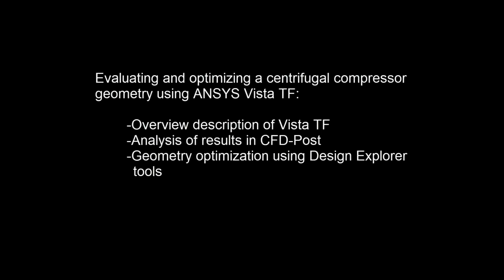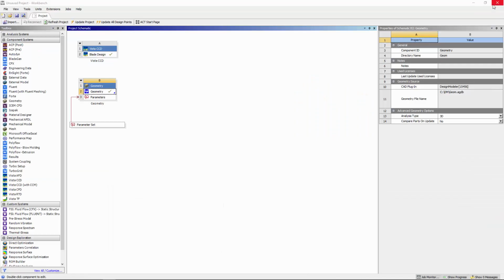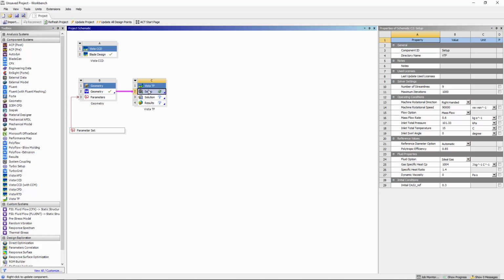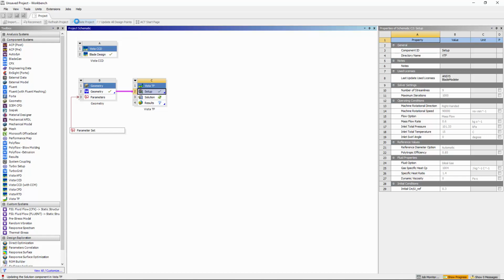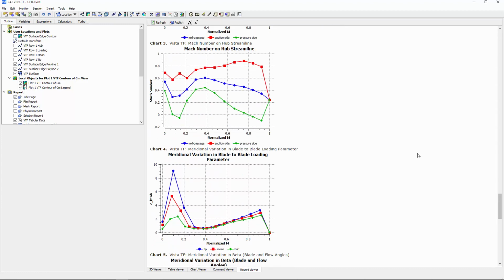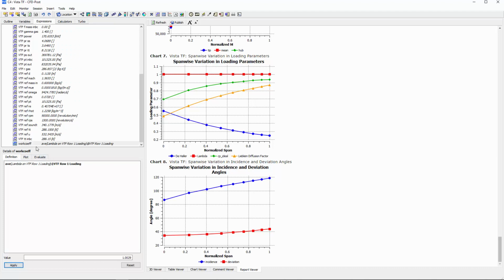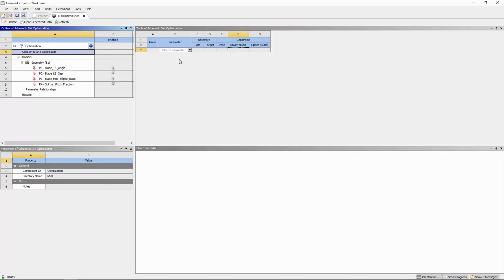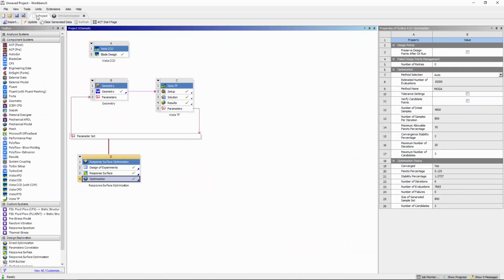ANSYS Vista TF: Early Phase Centrifugal Compressor Design Optimization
This video demonstrates the primary capabilities of Vista TF through analyzing a centrifugal compressor. Vista TF and Design Explorer tools are then used to optimize the blade geometry.